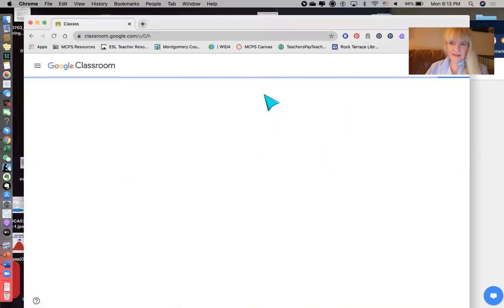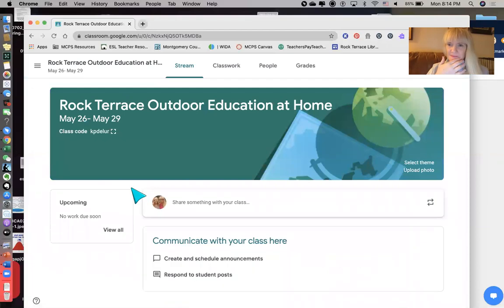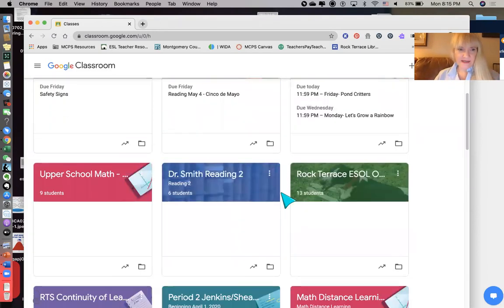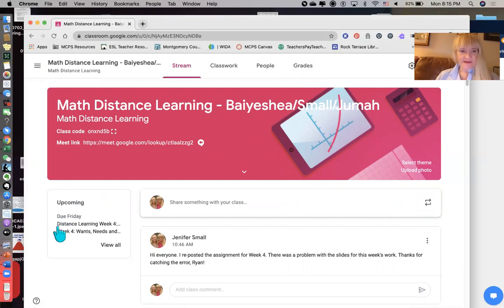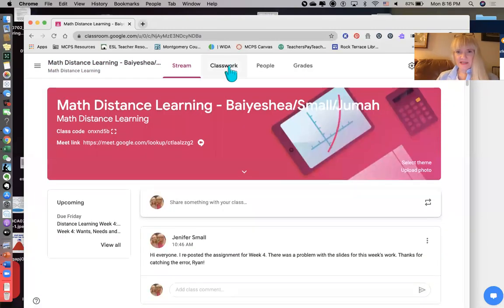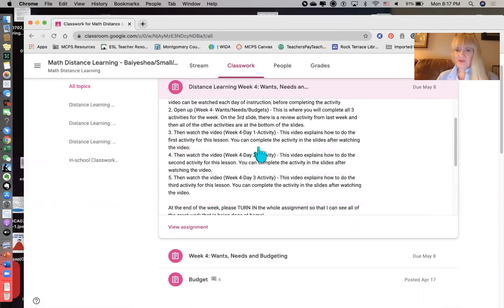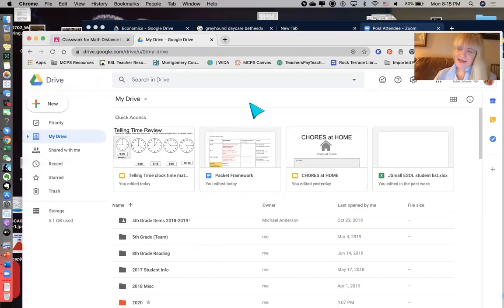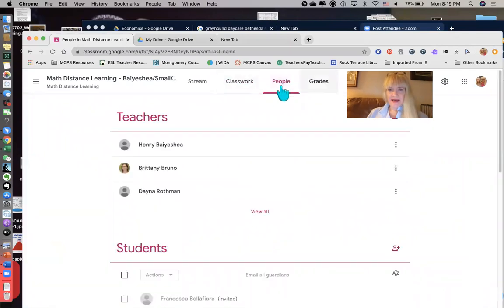how to navigate google classroom